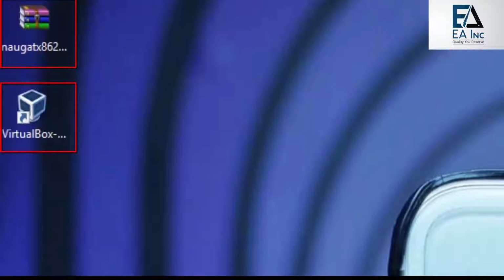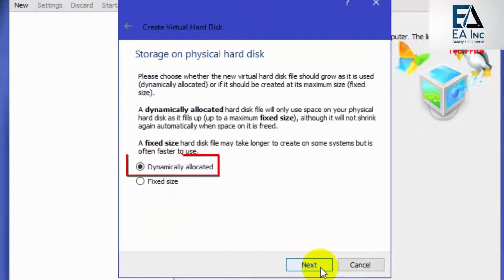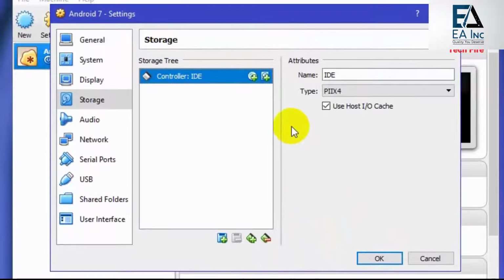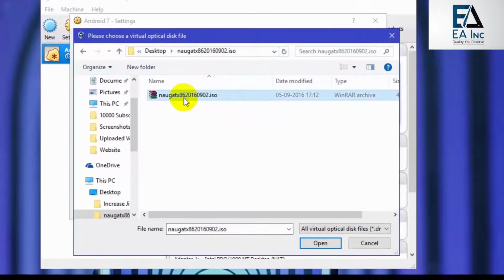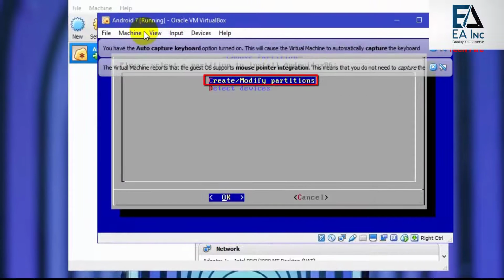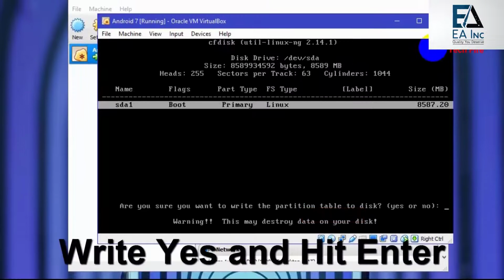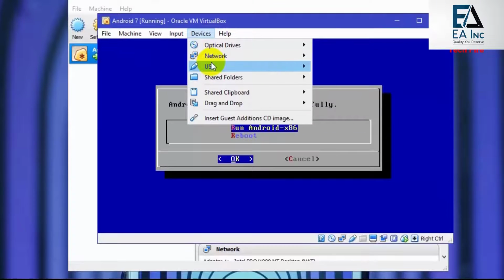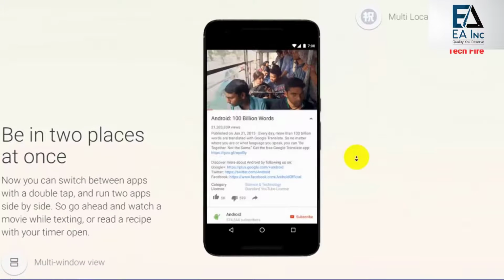Install Android 7 0 ON VM Virtual Box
In this Video I will Show You how to install original Android 7.0 Nougat Source code on your PC